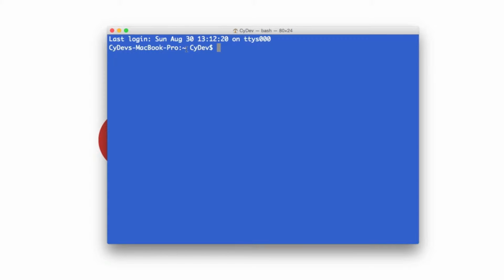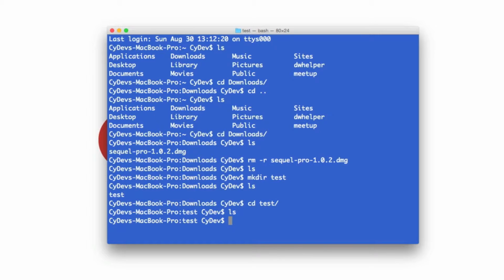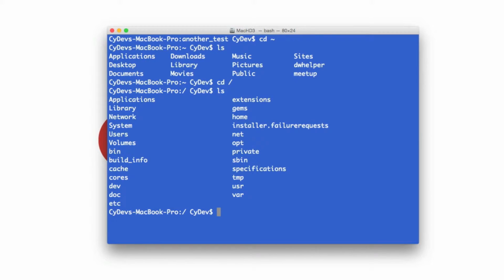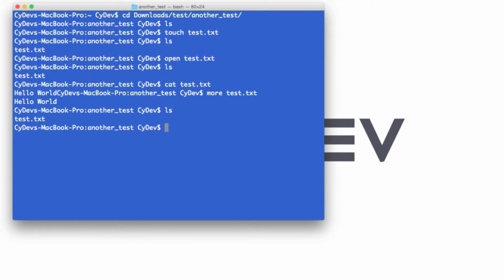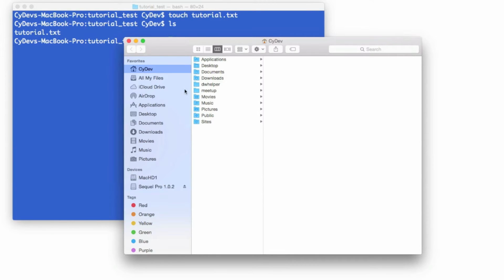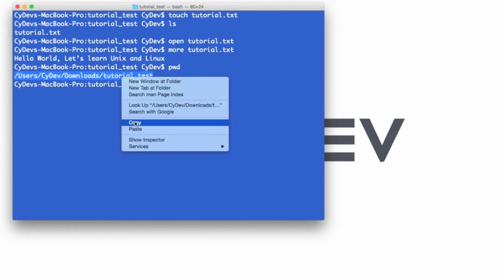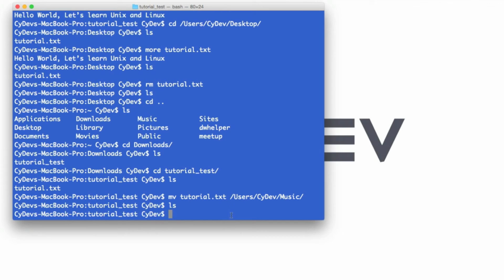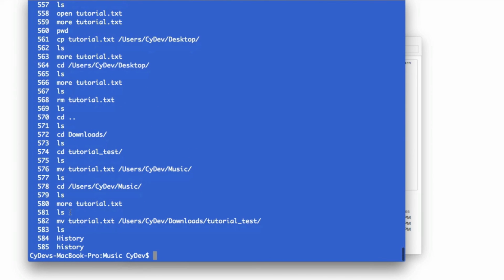Command Line Basics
In this video Tory discusses basic commands using the mac terminal window. Basic commands include, ls, cd, mkdir, rm, rmdir, and more